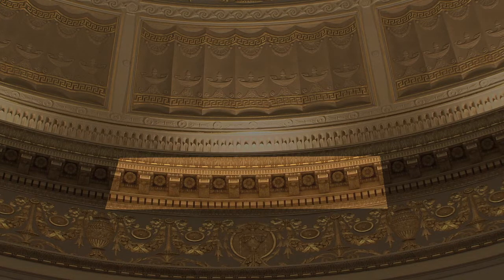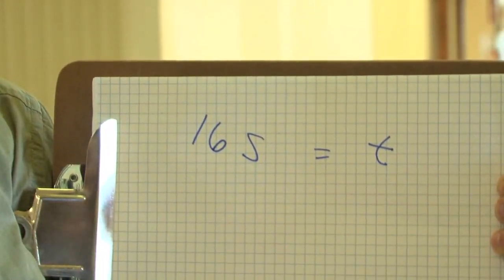Dallas Hall Rotunda - A Window by Any Other Name - Dallas Hall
Join Dr. Glen Whitney and talkSTEM as we explore STEM concepts on the SMU campus.

Dallas Hall Rotunda - What kind of symmetry is in the Dallas Hall rotunda?